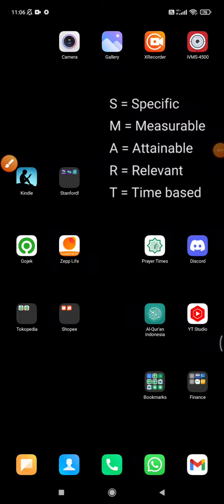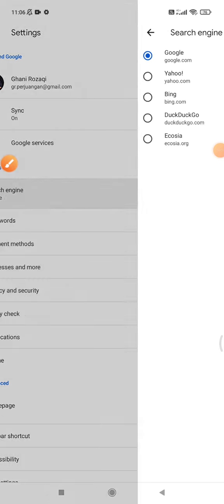~ Google Chrome Not Using Google Search? Fix it Now with This Guide!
Have you ever encountered the frustrating issue of Google Chrome not using Google Search on your phone? Don't worry; we've got you covered with a step-by-step guide to fix it.

Google Chrome is one of the most popular web browsers, and by default, it should be using Google Search as its search engine. However, sometimes, due to various reasons such as unwanted software or changes in settings, you may find that your Google Chrome is not using Google Search as expected.

Why Is This Issue Important?

Using the right search engine ensures you get accurate and relevant search results.
It can significantly impact your browsing experience and efficiency.
In this tutorial, we will show you how to troubleshoot and fix this problem quickly. You'll learn how to set Google as your default search engine in Google Chrome on your phone, ensuring you get the best search results every time you use it.

Key Highlights of This Guide:

Diagnosing the issue: Understanding why your Google Chrome is not using Google Search.
Step-by-step instructions to change your default search engine back to Google.
Tips to prevent unwanted software from affecting your browser settings.
Ready to enjoy hassle-free Google Search on your Google Chrome again? Let's get started!

Additional Keywords for Discoverability:

Troubleshooting Google Chrome
Google Search Issue
Browser Settings
Fixing Browser Search
Chrome Browser
Browsing Tips
Browser Troubleshooting
Mobile Browsing
Google Chrome Tutorial
Browser Optimization
Thank you for choosing our channel as your resource for solving this Google Chrome search issue. Let's make your browsing experience smoother and more efficient!